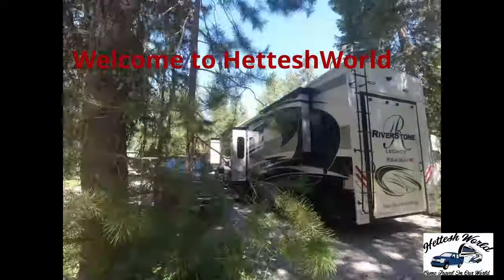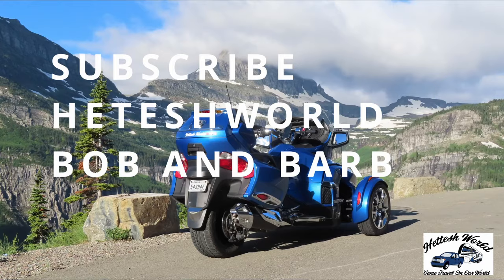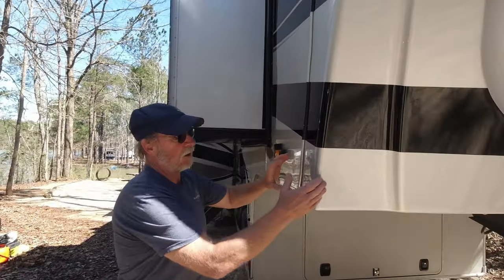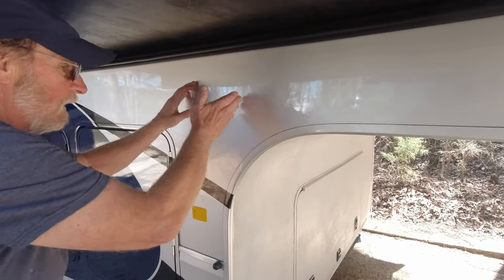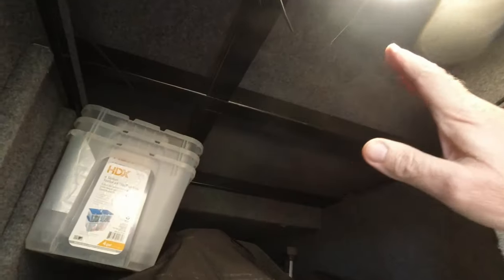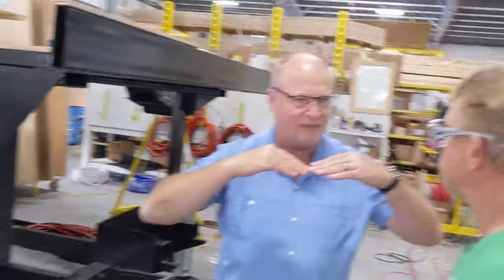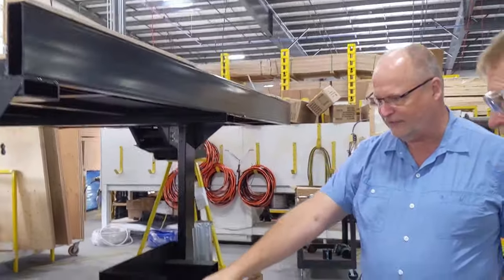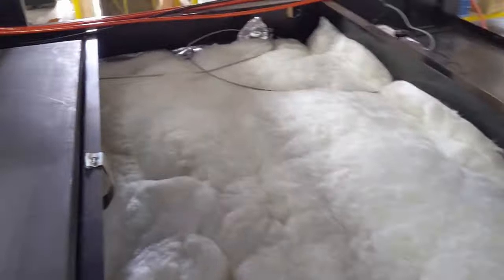Riverstone Legacy Frame Flex RV Issues RV Upgrades RV Travels RV Vlog Full-time RVer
We currently own a Riverstone Legacy 39FKTH and this video discusses the Frame Flex issue that is currently happening with other manufactures. In this video we will discuss what is frame flex, the issues and how our Riverstone Legacy is solidly built out of steel and the difference between Riverstone Legacy Frame and all the others. Enjoy! SEASON 5 EPISODE 274